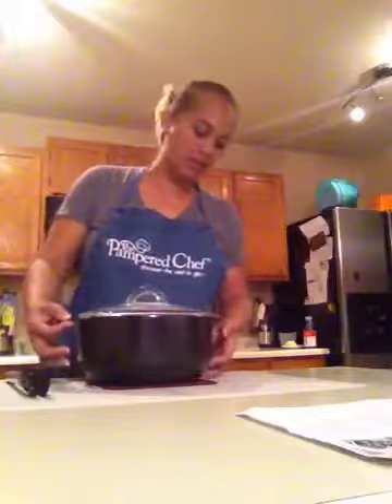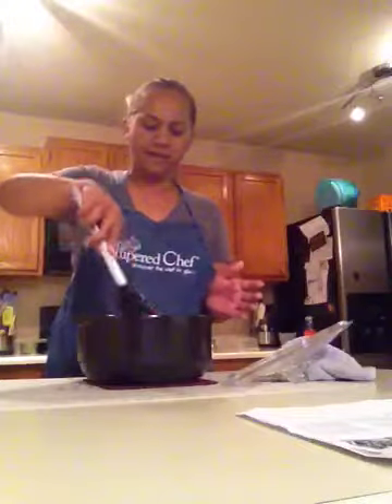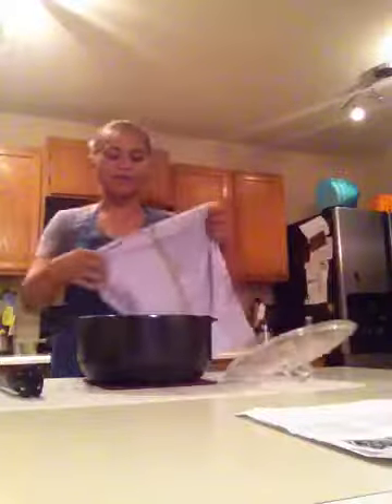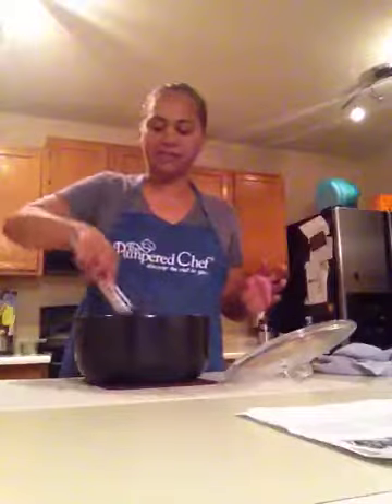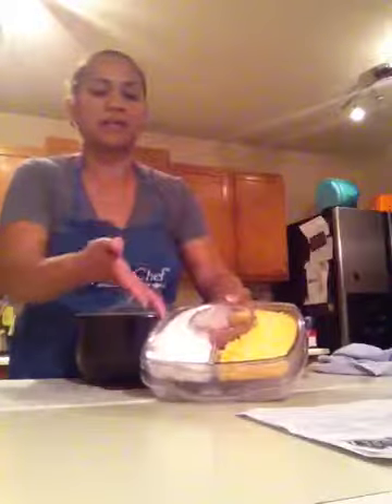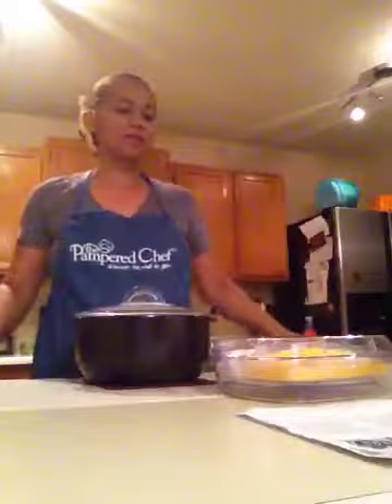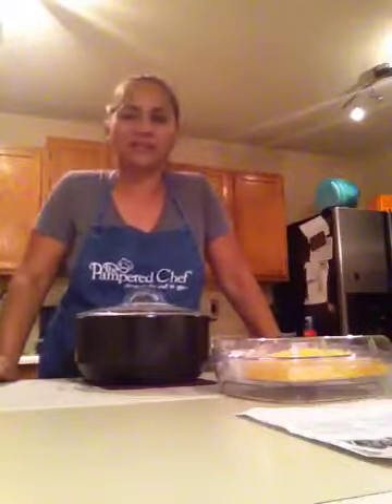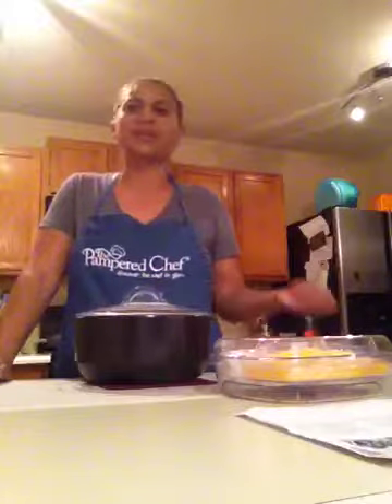Fajitas in 15 min part 2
Fajitas in the microwave !

Ignore all the specials, it changes every month. Ask me what the current special is.